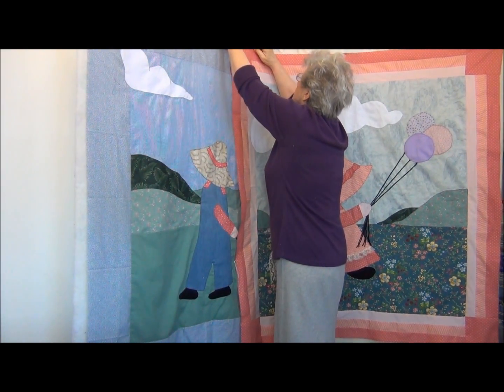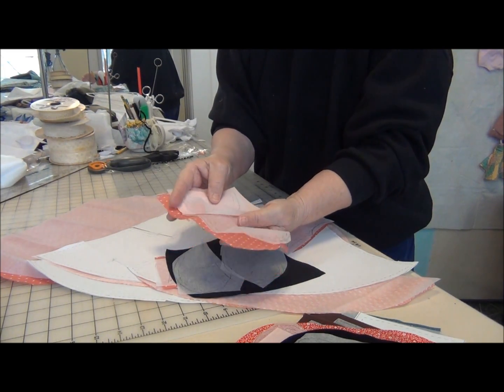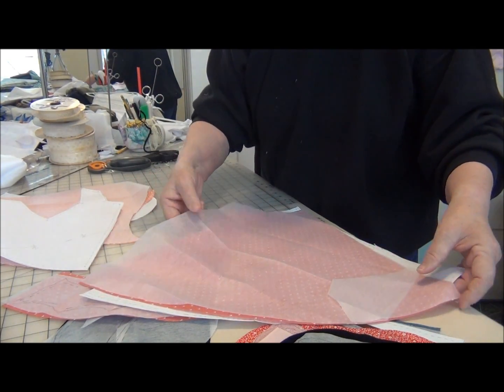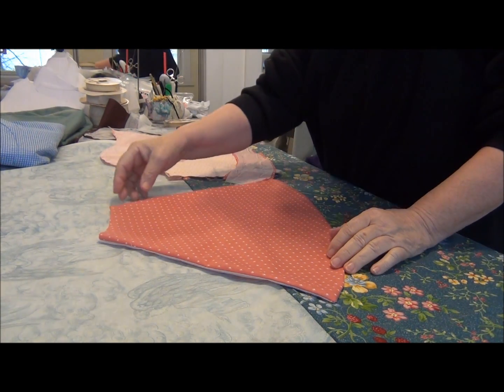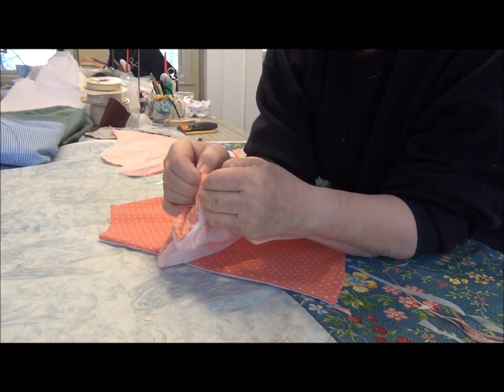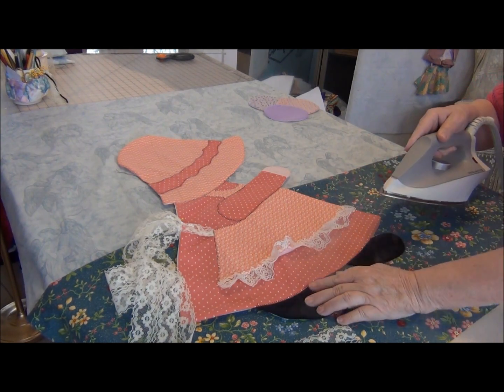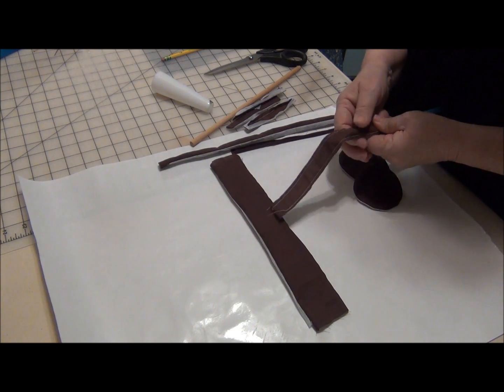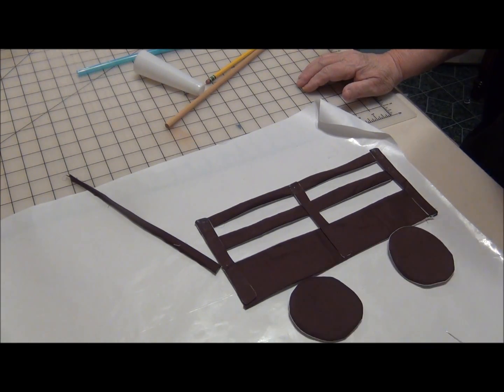HOW TO MAKE QUICK-EASY SUNBONNET SUE & OVERALL SAM BABY QUILTS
Make a Sunbonnet Sue or Overall Sam baby quilt in an afternoon using over sized patterns designed by Carolyn Wainscott and available in my Etsy shop @
The pattern is an instant PDF download which includes a 12" Sunbonnet Sue block pattern
  Step by step video demonstrates how to use quick applique method using lightweight fusible interfacing